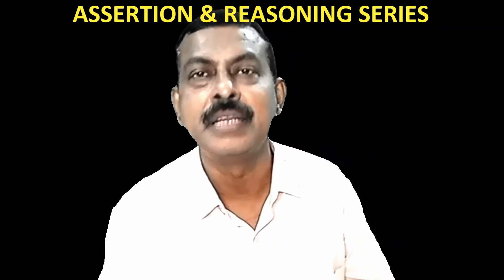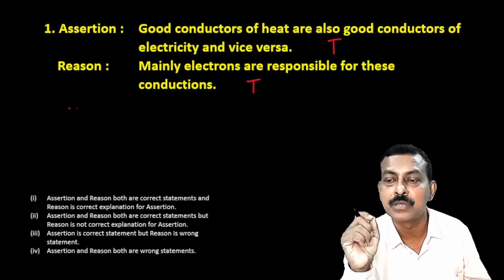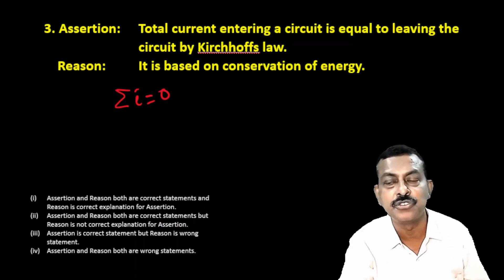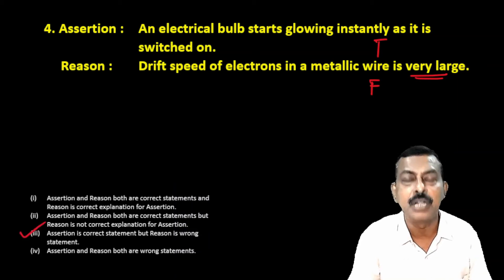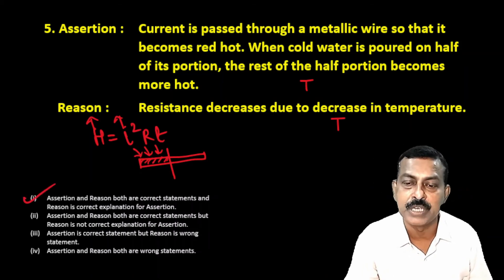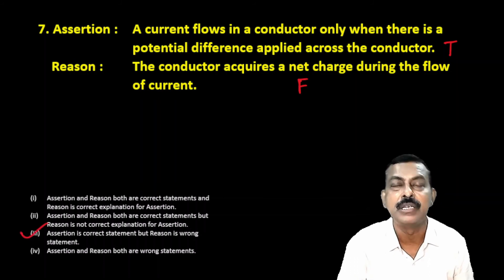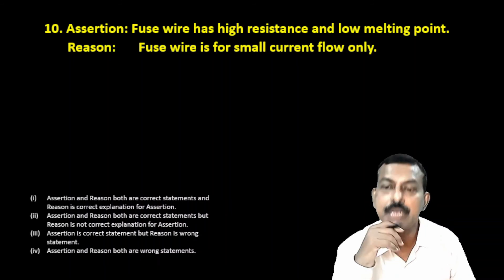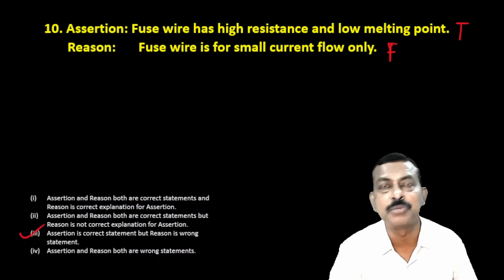ASSERTION & REASONING SERIES 4 | CURRENT ELECTRICITY - 1 | Physics Term 1 Exam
ASSERTION AND REASONING 4 | CURRENT ELECTRICITY - 1 | Physics Term 1 Exam | Most Systematic & Scientific method | Assertion and reasoning tricks | Assertion and reasoning Physics Class 12 | Assertion and reasoning  Current Electricity |Tips & tricks |  | New Pattern Examination| Physics Class 12 | Physics Class 12 Board Exam 2022